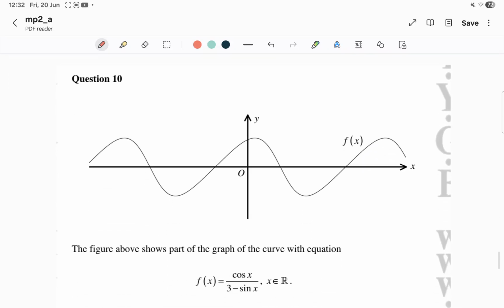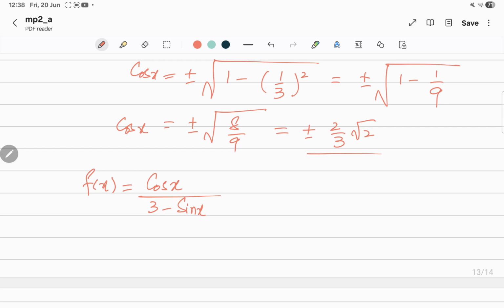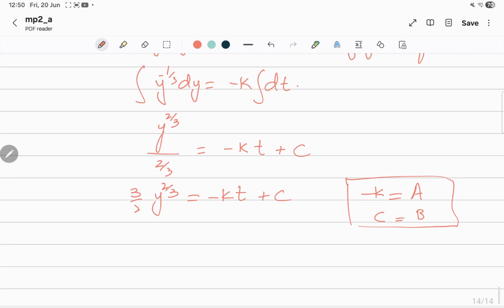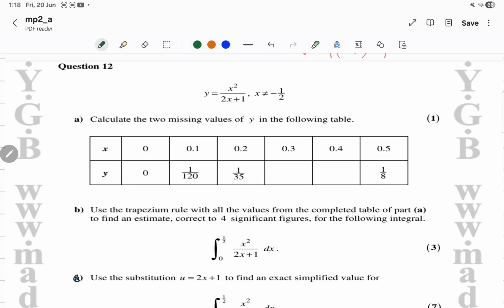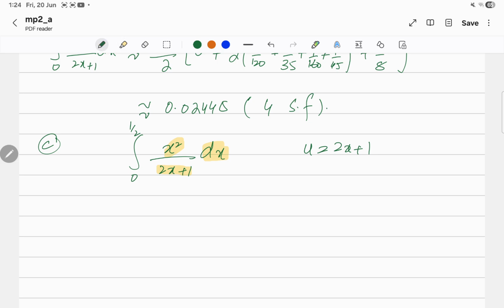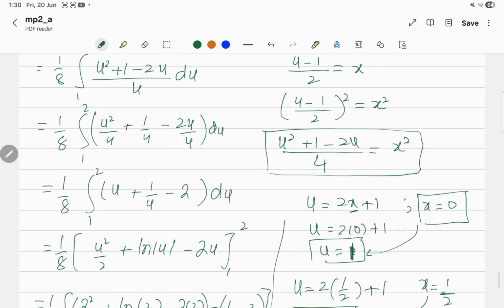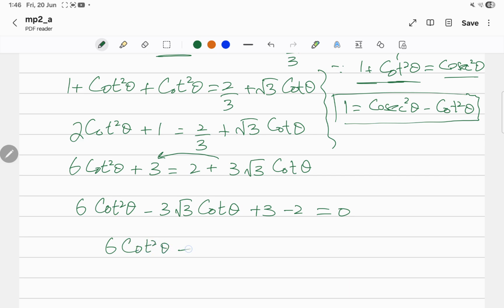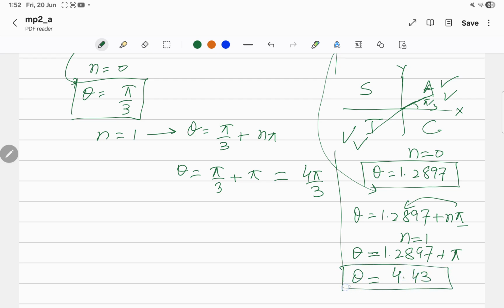A-Level Maths practice Paper A (Part B) | MadasMaths | Step-by-Step Edexcel Pure Maths Practice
🧠 A-Level Maths Practice Paper | Mad As Maths | Fully Worked Solutions
Welcome to Science Excellence!
In this video, we walk through a full A-Level Mathematics Practice Paper A, part (B) from the renowned Mad As Maths website, with step-by-step solutions, tips, and strategies to help you boost your exam performance.

✅ Perfect for students preparing for A-Level Maths (Edexcel, OCR, AQA)
✅ Full paper walkthrough with detailed explanations
✅ Focus on exam techniques, calculator use, and time management

📘 This is part of our "A-Level Maths Practice" series, where we solve real practice papers to build confidence and skill before the exam day.

A-Level Maths walkthroughs

GCSE & KS3 tutorials

Exam prep tips and techniques